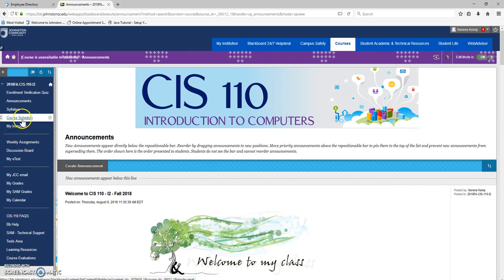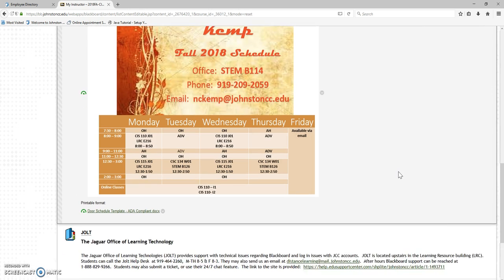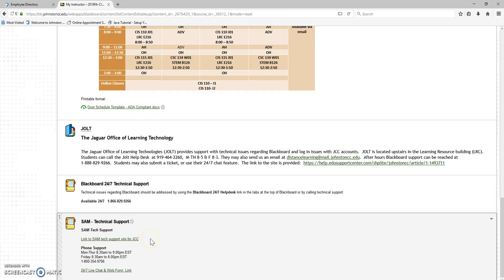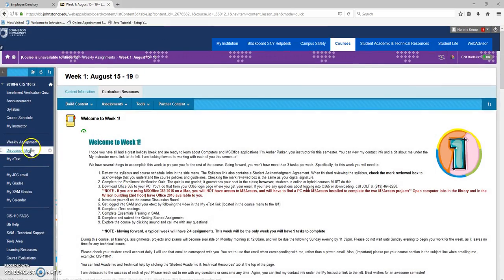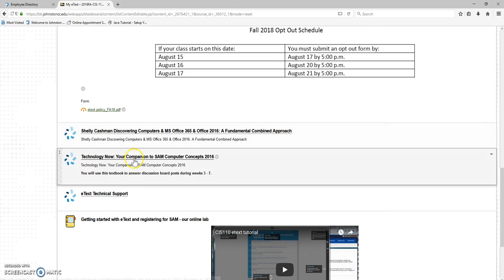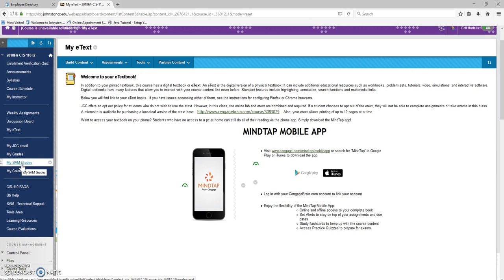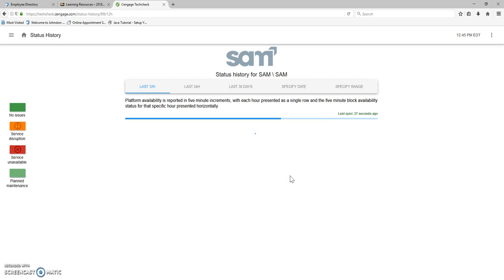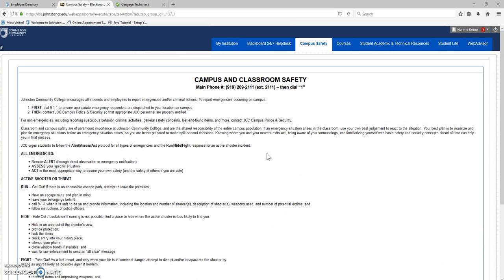CIS 110 Blackboard Navigation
How do I navigate CIS 110 online course